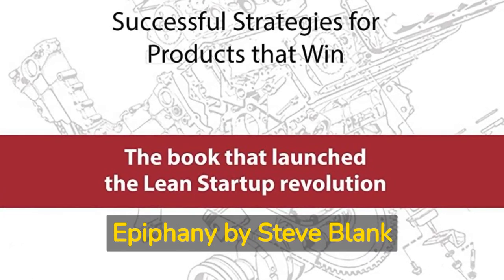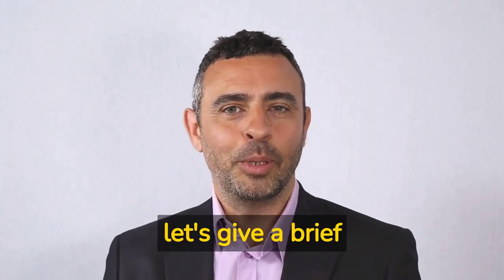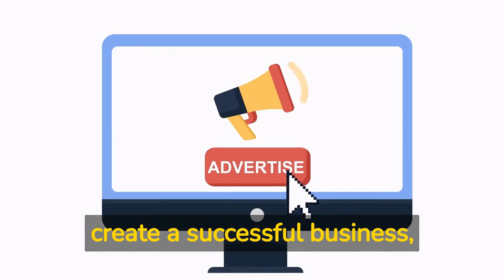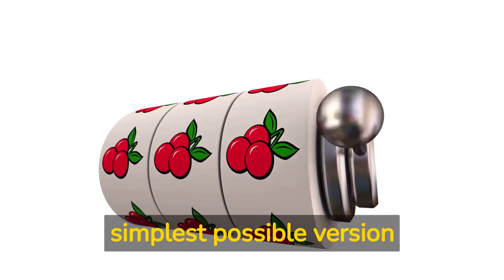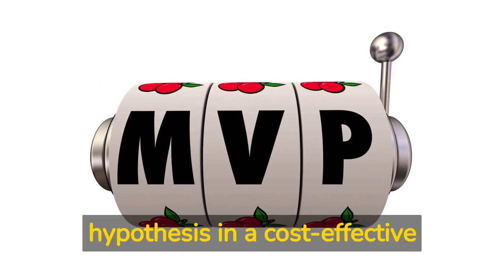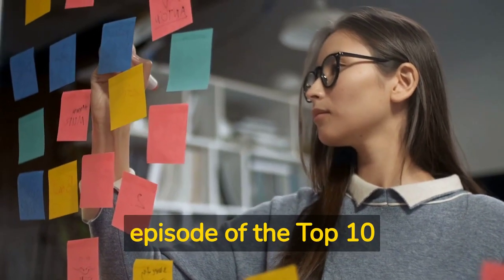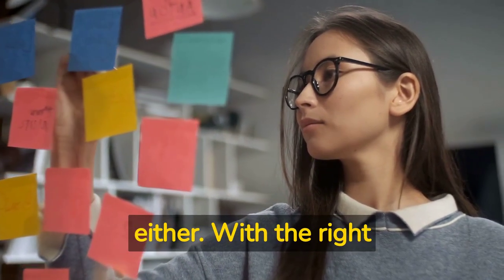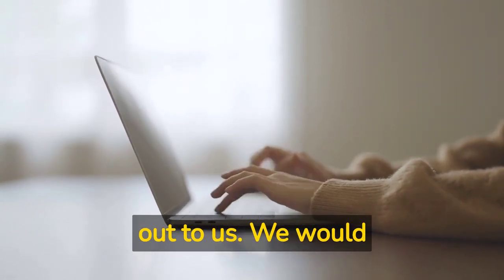Quick Reads for Business Minds: The Four Steps to the Epiphany by Steve Blank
Are you an aspiring entrepreneur looking for guidance on how to build a successful startup? Look no further than "The Four Steps to the Epiphany" by Steve Blank. In this video, we will give you a comprehensive review of this acclaimed book and teach you the proven methodology for achieving startup success.

We will guide you through the four steps outlined in the book: Customer Discovery, Customer Validation, Customer Creation, and Company Building. You will learn how to identify your target customer, validate your product, build a sustainable business model, and scale your company for growth.

Additionally, we will share some real-world examples of successful startups that have applied these principles to achieve success. Whether you're a first-time entrepreneur or an experienced business owner, this video is an essential resource for anyone looking to achieve startup success.

So why wait? Tune in now to learn the secrets to startup success and take your business to the next level!